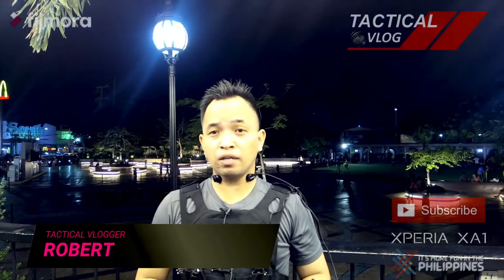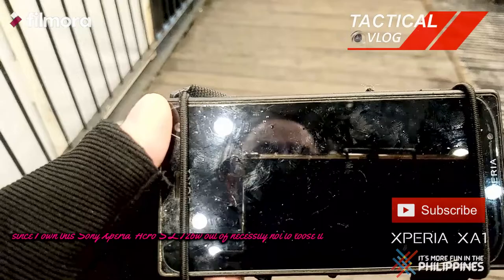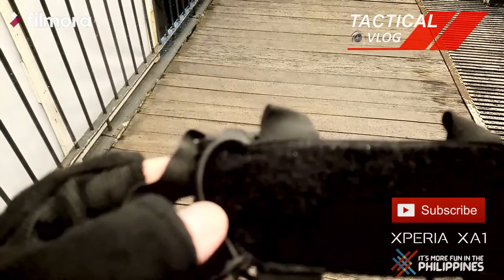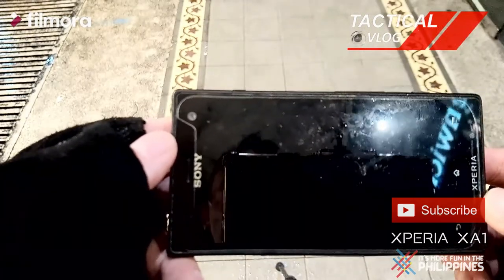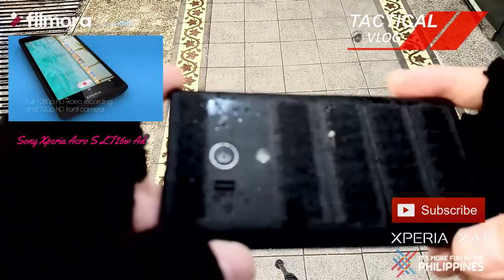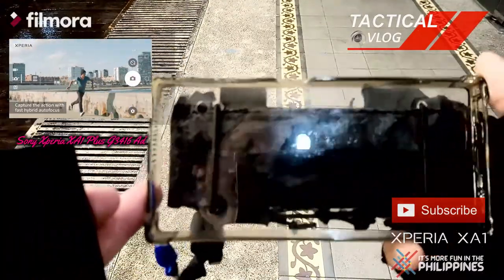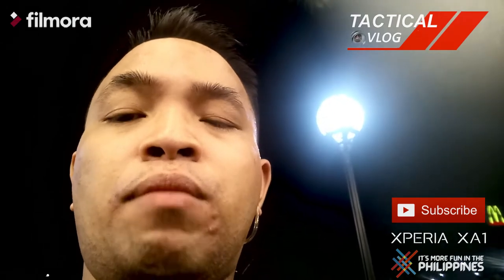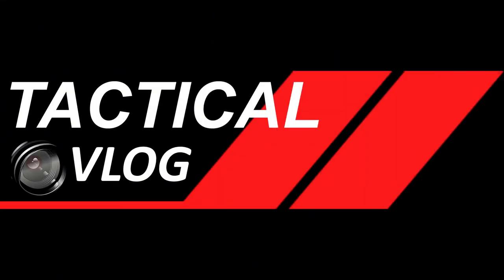Gadget Modification: Tactical Wristband for Sony Xperia as seen in the 2019 Movie Hobbs and Shaw.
I'm open to collaboration both with foreign and local Youtube Creator here in Metro Manila Philippines.

Hi, my name is Robert and I'm Using Xperia XA1 Ultra making my own Youtube Video as for my startup Youtube Channel Tactical Vlog.

Tactical Vlog focuses on the things and interest I like a lot from weapons, travel, how-to, tech how-to, food vlog, bargain hunting for cheap product on the market, food vlog challenge

This video is about an invention of mind based on what I need to fix a common problem. How can I avoid losing my expensive gadget due to my clumsiness if I could wear it? The idea of Tactical Wristband is to make the Wristband a more simplified and direct interface on the touchscreen without any interference from other materials I think unnecessary.

🎵 Track Info:

Title: All Night by Ikson

🎵 Track Info:

Title: Keep The Groove by Pold
Genre and Mood: R&B & Soul + Funky

🎵 Track Info:

Title: Alabia by Seoul June

Youtube Dark
Facebook Dark
Android Settings
Android
Android Authority
Manila
Valenzuela City
Manila BGC,
BGC Manila,
Manila Bonifacio Global City,
Philippines,
Weapons
M4A1
AR-15
Tactical Vlog
The Juicy Vlog
Making It happen Vlog
Happiness Crossing
making it juicy on the road,
Philippines Vlogger
Philippines Blogger
juicy vlog,
making it juicy,
Finnshow
Everyday TV
Marques Brownlee
Ja Mill
Vickers Tactical
Military Arms Channel
Iraqveterran8888
Forgotten Weapons
Inrange TV
Kapuso Mo Jessica Soho
24 Oras
KMJS
FlipTop